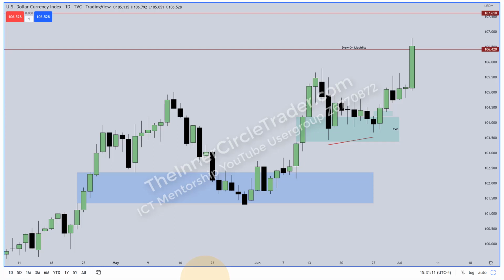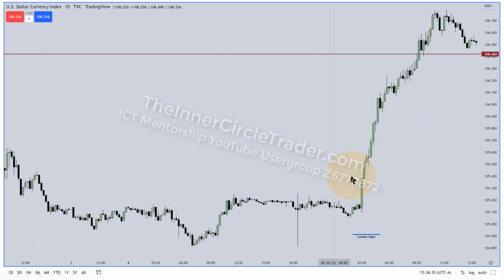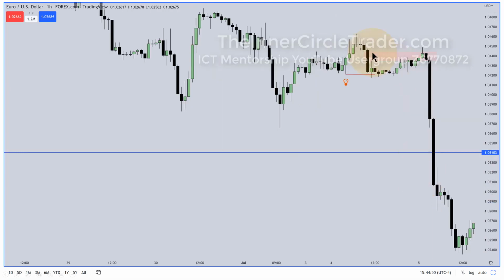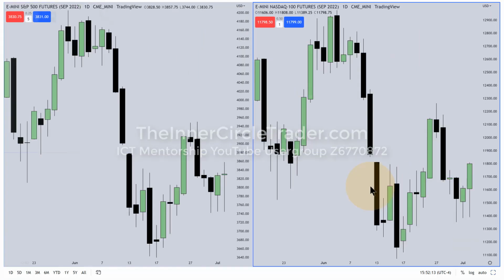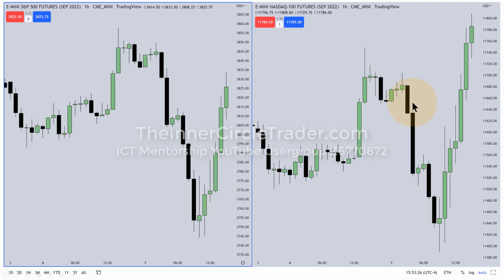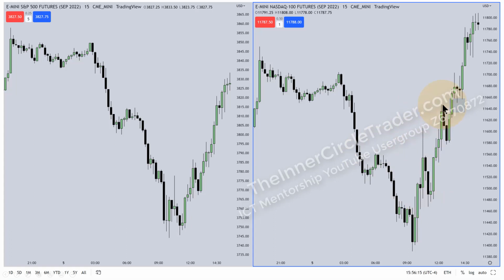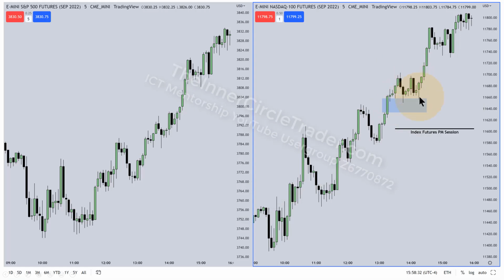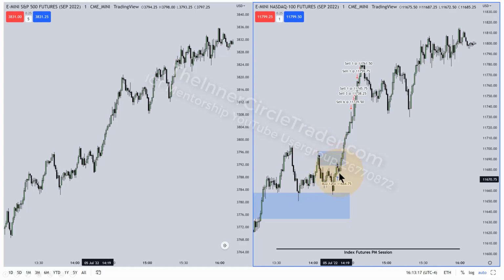1 YouTube Private Mentorship Commentary